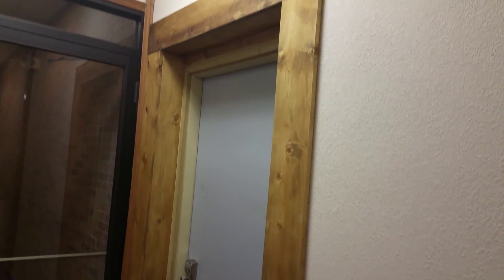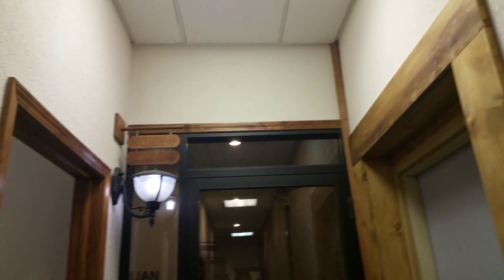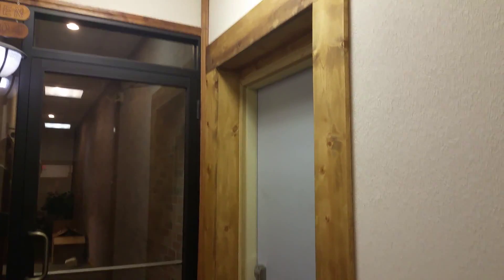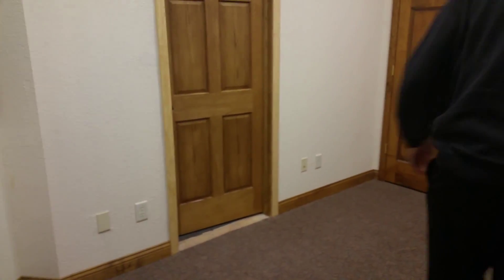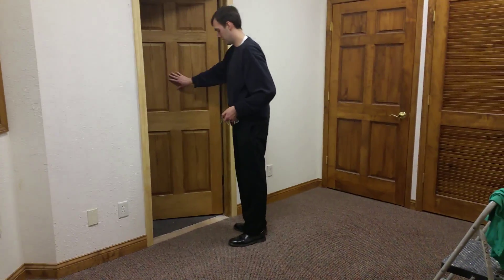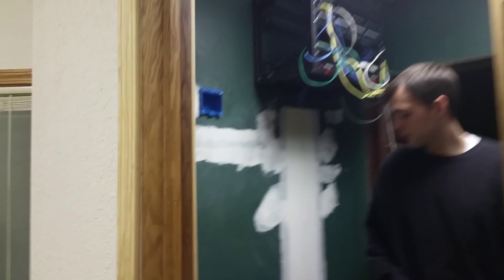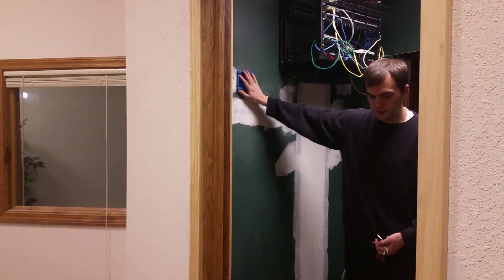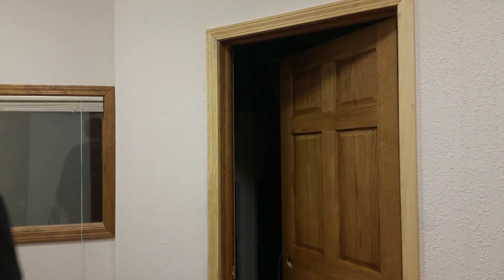2015.01.12 - Door way opening to Benson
This is the door opening to Benson and also for a104.